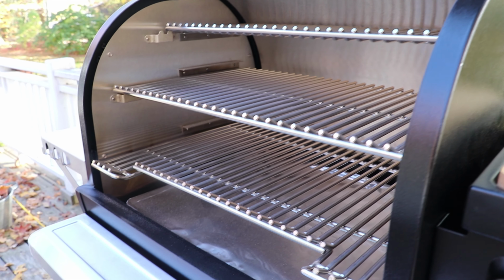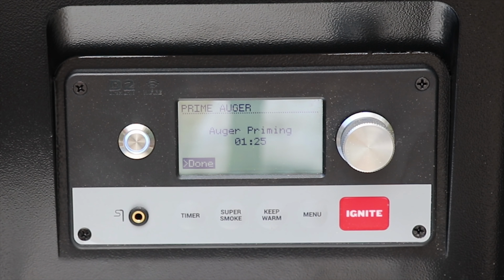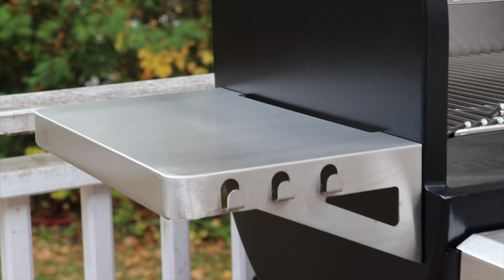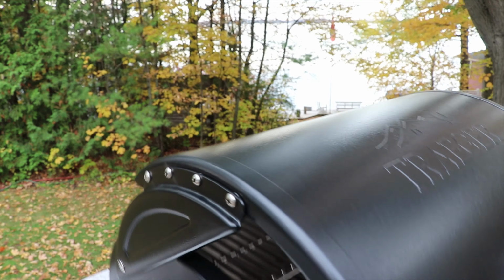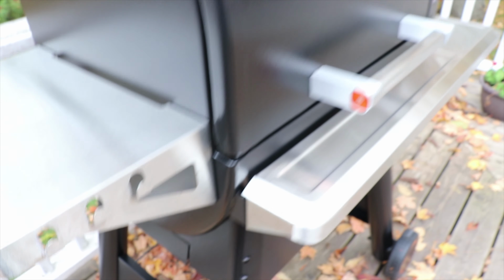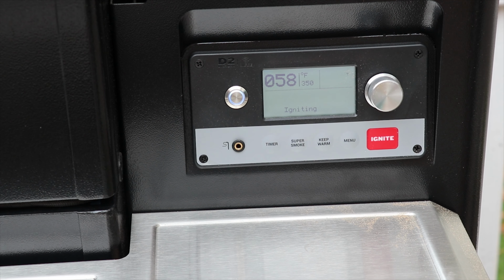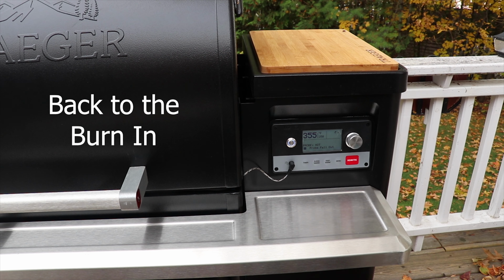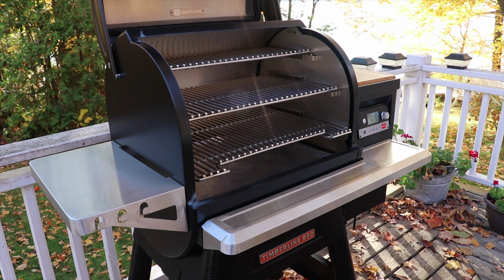Traeger Timberline 850 Setup, Burn in and First Impressions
We've recently upgraded to the Traeger Timberline 850 from the their Pro 34 model.  We'll take you through our initial impressions and the steps on how to setup and burn in the pellet grill for the first time.

Snap Chat: @BBQandBottles